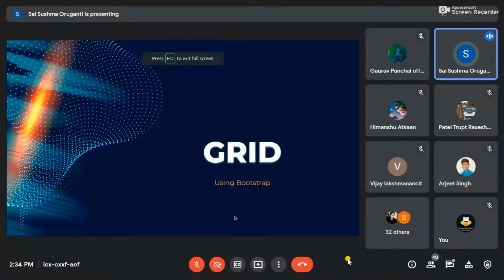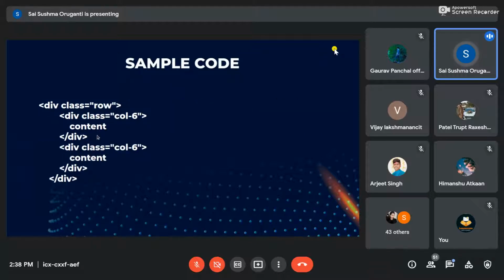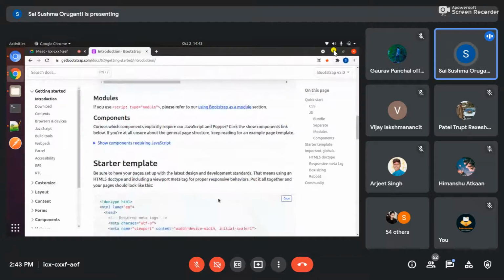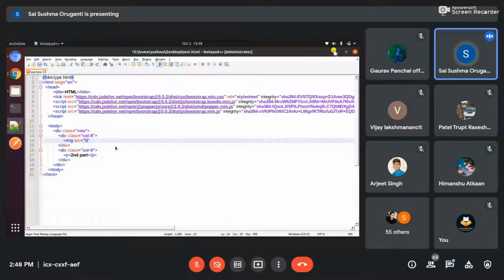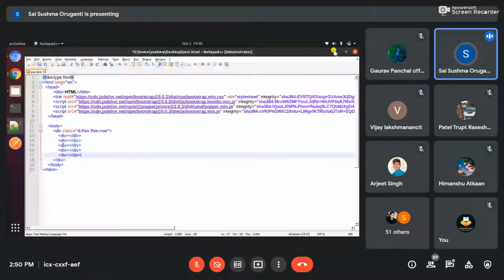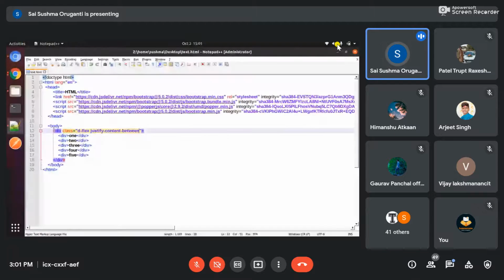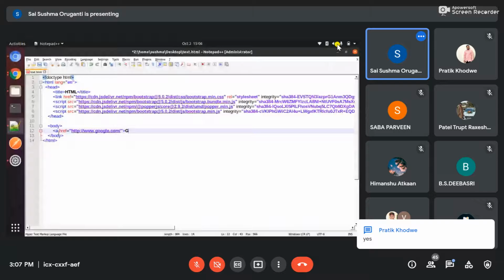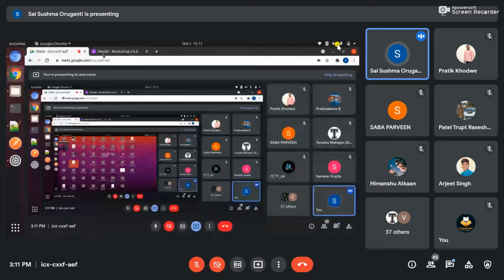GRID USING BOOTSTRAP